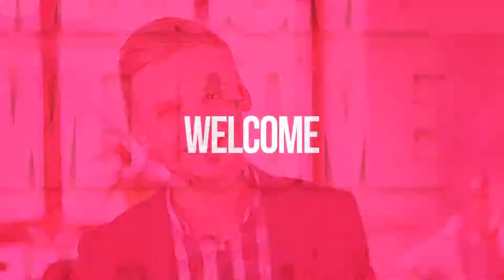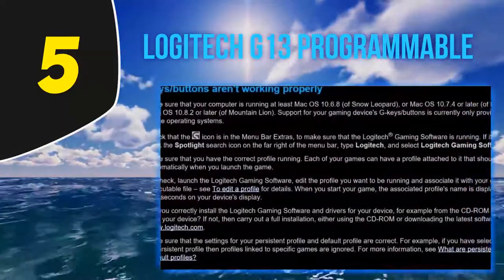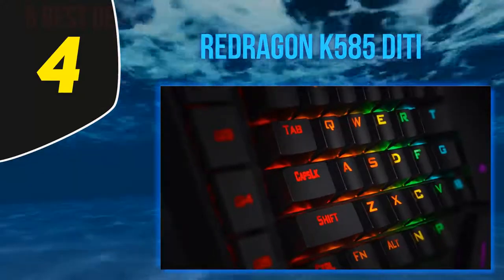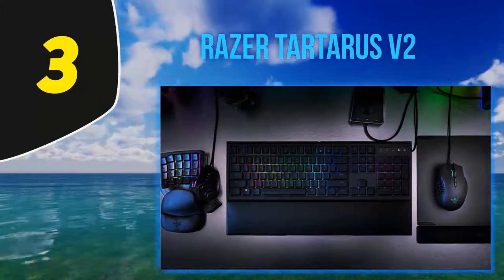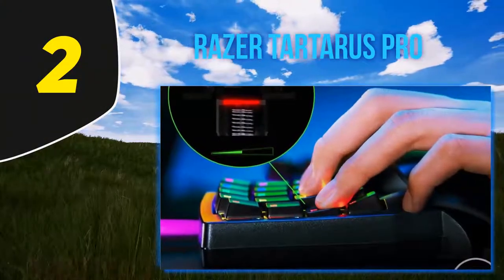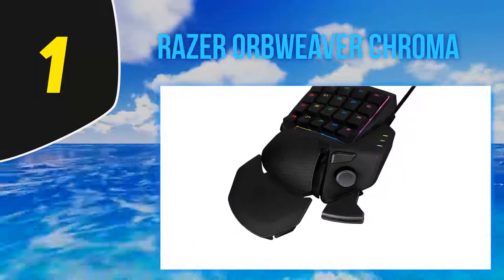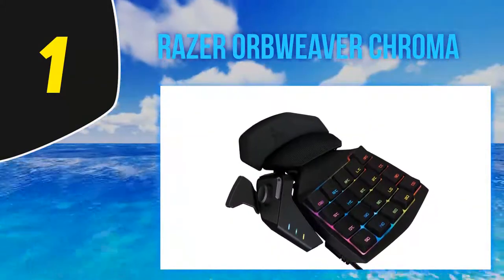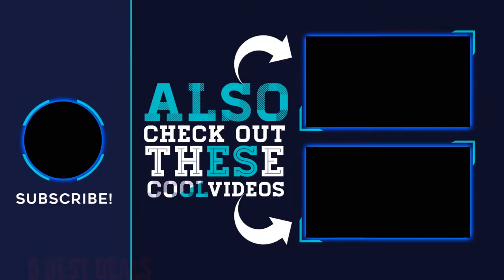Best Gaming Keypads in 2023 [Top 5 Best Gaming Keypads]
Here is the Updated Prices of the Best Gaming Keypads in 2023!

Things that we mentioned in this video:
1. Razer Orbweaver Chroma - B013P0HW7K
2. Razer Tartarus Pro - B07YQKS4B5
3. Razer Tartarus v2 - B07754PYFK
4. Redragon K585 DITI - B07NBJVH4G
5. Logitech G13 Programmable - B001NEK2GE